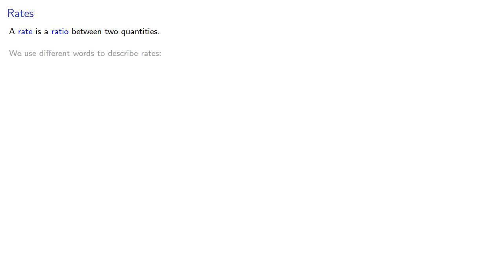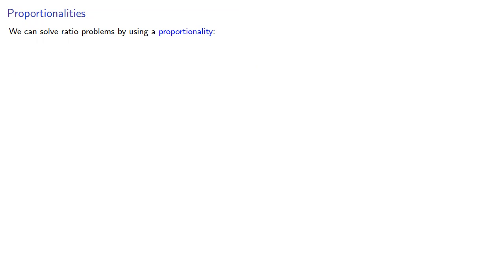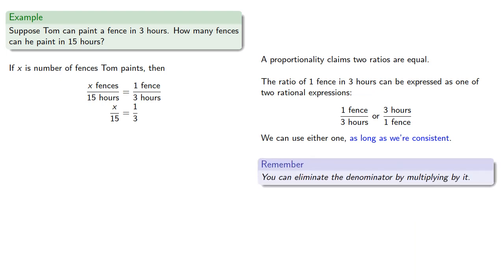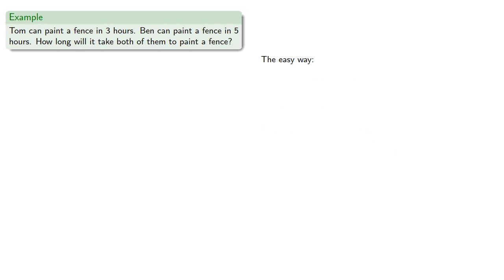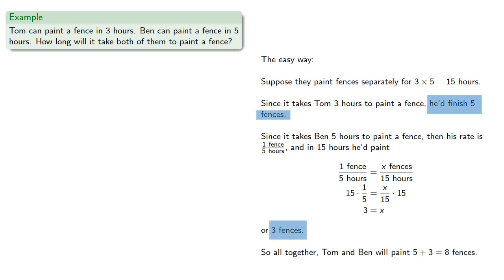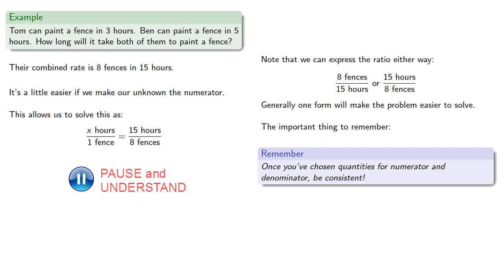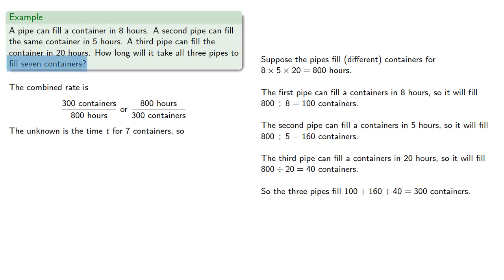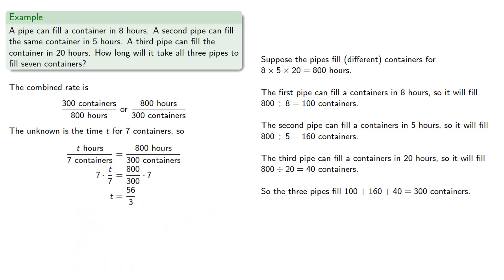Rate and Ratio Problems